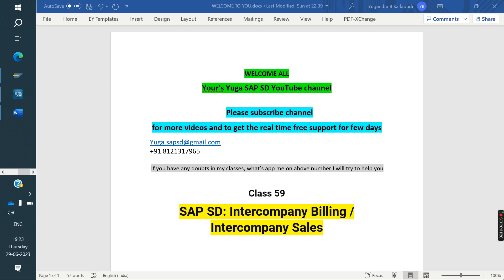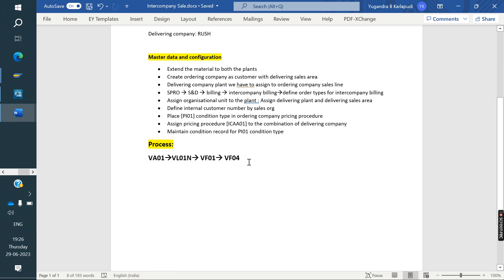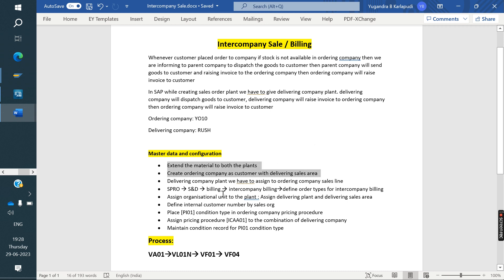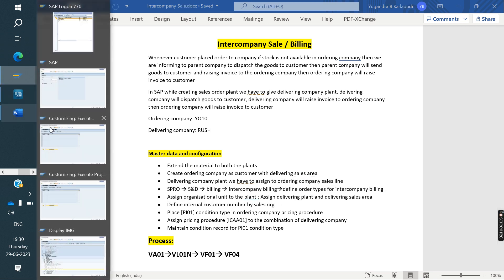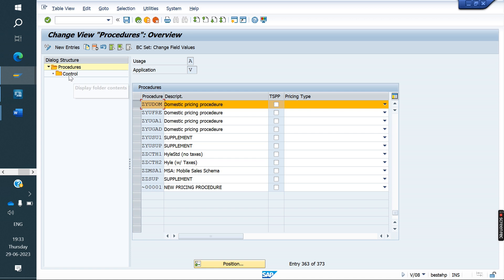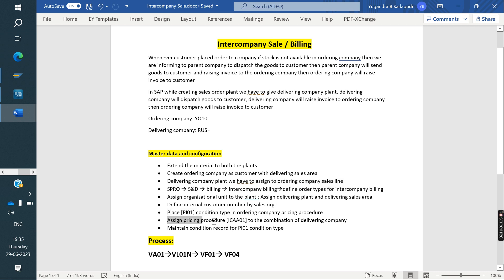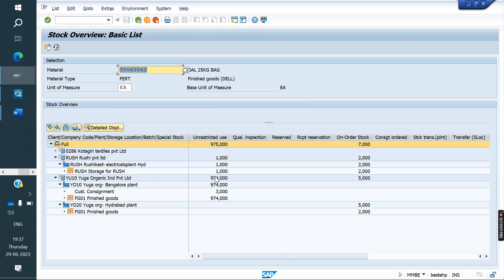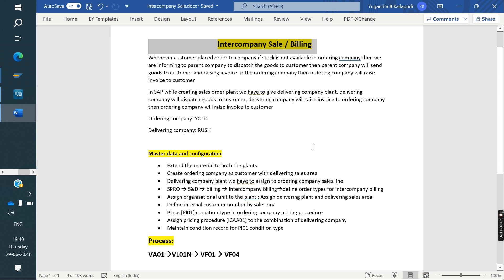SAP SD: Class 59: Intercompany Billing / Intercompany sales || Your's Yuga SAP SD